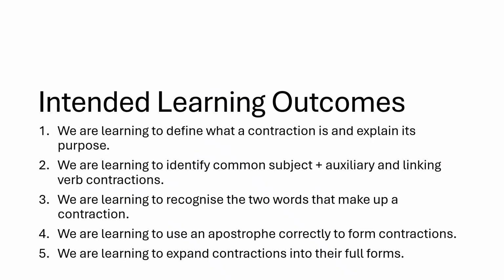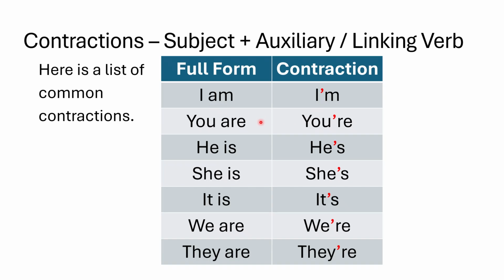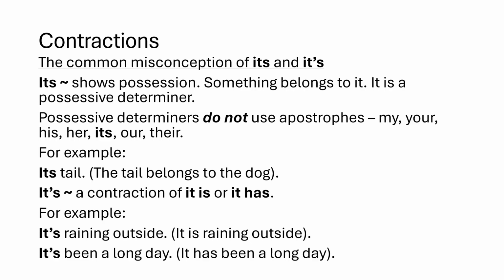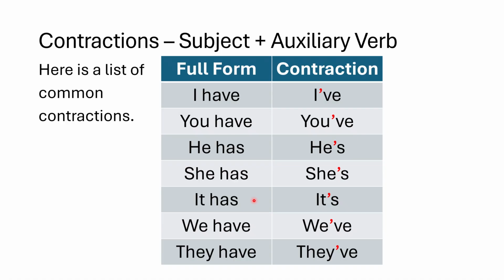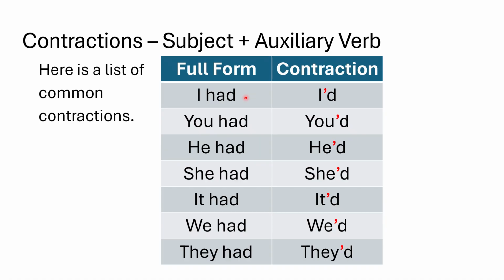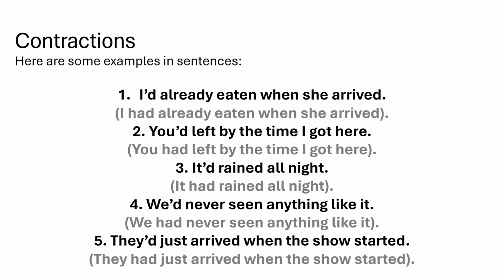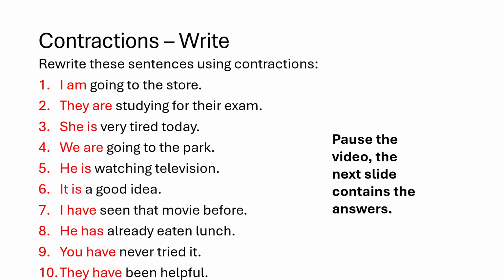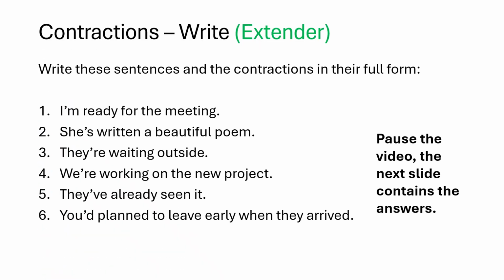Contractions - Subject + Auxiliary and Linking Verbs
Learn about contractions made up of a subject + auxiliary verb and a subject + linking verb.